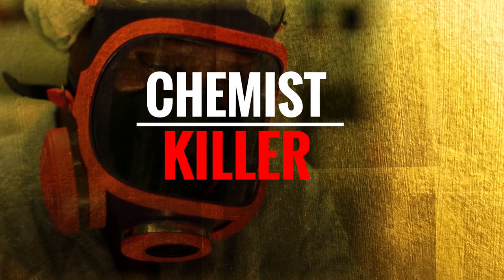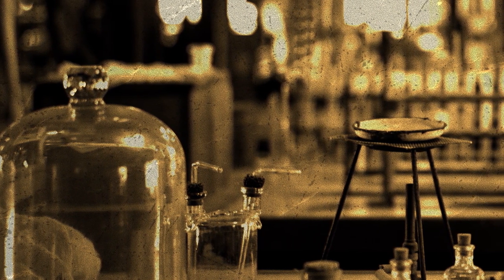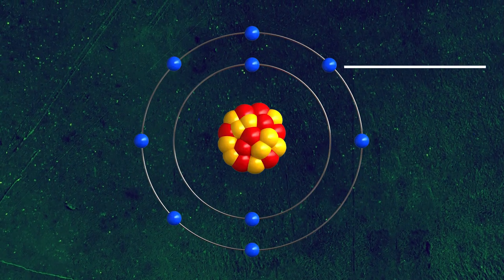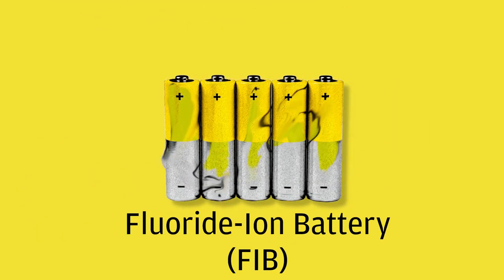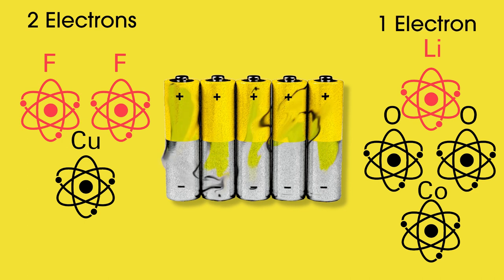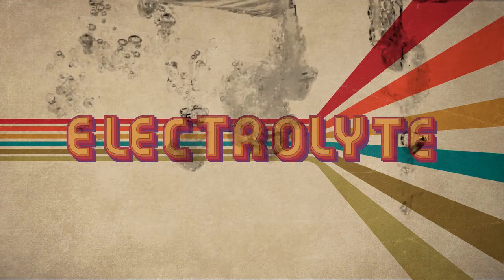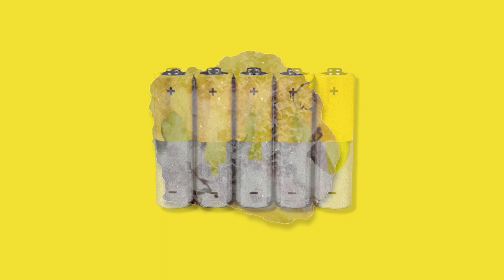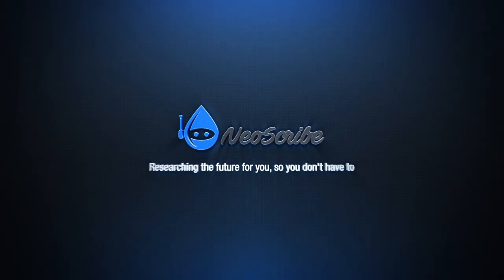Why Chemistry is Awesome! - Episode 1|| Fluoride-Ion Batteries!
There’s an element so dangerous, that it was once called the Chemist Killer.
And believe it or not, this element may be the key to unlocking Next Gen Battery Technology.
We’re talking about Fluorine, the 13th most abundant element on Earth, and 24th most abundant in the universe.
Fluorine is the 9th element on the period table, 9 also representing its atomic number, meaning that it has 9 protons in its nucleus.
But how dangerous is it?
Fluorine takes the form of a pale-yellow diatomic gas in standard conditions. Diatomic means molecules of two atoms.
The gas is extremely toxic; just a concentration of 25 parts per million is potentially lethal!
Fluorine Gas will VIOLENTLY react to just about anything except for a few of the Noble gas elements.
And many scientists from the 19th century were seriously poisoned, blinded, or even killed working with the substance, including Belgian chemist Paulin Louyet and French chemist Jerome Nickles.
It all boils down to electronegativity which refers to how easily an electron is attracted to an atom.
And Fluorine just so happens to be the most electronegative element known.
Electrons orbit the nucleus of atoms at various distances depending on the energy level, each level forms a shell.
Each shell has a maximum number of electrons that it can hold all the way to the outer most shell called the valence shell.
EVERY atom wants to have the maximum amount of electrons in their valence shell because that makes the atom stable.
And the closer an atom is to fill its valence shell the stronger it will attract electrons from other atoms.
Going back to fluorine it has 7 electrons in its valence shell and needs just ONE MORE electron to fill it up, hence it’s electronegativity and why it’s so corrosive and dangerous.
So what does this have to do with Next-Gen Battery Technology?
Before you freak out about the thought of putting a highly reactive substance next to your ear, Scientist is using Fluoride, not Fluorine.
Fluoride is the Anion of Fluorine, meaning that it has an extra electron and a negative charge.
Fluoride is stable, having a full valence shell.
Now let’s turn our attention back to the awesome battery tech research.
The research is a collaboration between esteemed research facilities including the Honda Research Institute, Caltech, and NASA’s Jet Propulsion Laboratory.
The researchers have made a huge breakthrough in Fluoride-Ion Battery or FIB Technology.
The chemistry behind FIB allows rechargeable batteries to have 8 TIMES the energy density compared to current lithium-ion batteries.
Imagine having to charge your phone once a week, or having an Electric Car with 2,800km range!
This may one day be a reality because FIBs use metal Fluorides, which is a chemical compound containing two Fluoride atoms for every one metal atom, most likely copper.
This means that the metal Fluoride can transfer two electrons from just 3 atoms.
The typical Lithium-Ion Batteries use a Lithium Cobalt Oxide compound that only has one Lithium Ion atom for every cobalt and every two oxygen atoms.
Lithium cobalt oxide can transfer only 1 electron from 4 atoms.
FIB technology research dates back to at around the 1970s but the major roadblock up until this point has been the electrolyte, which is the solution that allows the ions to travel between electrodes.
The issue with Fluoride ions is that they have only been able to dissolve into solid electrolytes.
Because of this, the battery would only work at 150°C or around 300°F.
But the team of Honda/CalTech team of researchers figured out how to make a fluoride ion battery that works at room temperature using a liquid solution called BTFE.
They performed computer simulations of BTFE, to see how well it could keep fluoride ions stable while allowing them to move inside the battery.
The simulations showed how the BTFE molecules to surround the fluoride and dissolve it at room temperature.
Based on the data collected, the team tweaked the BTFE solution with additives which improved the solution’s performance and stability.
Although this is a MAJOR breakthrough, there is still a LOT of work to be done before the technology is ready to be implemented commercially.